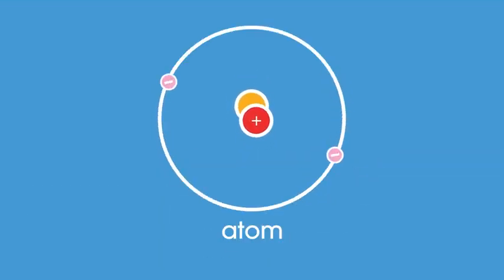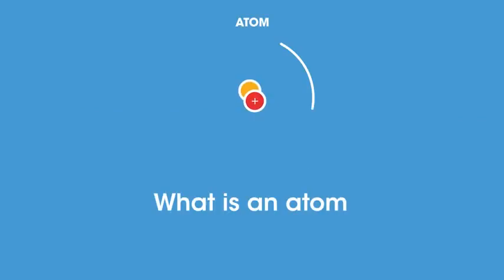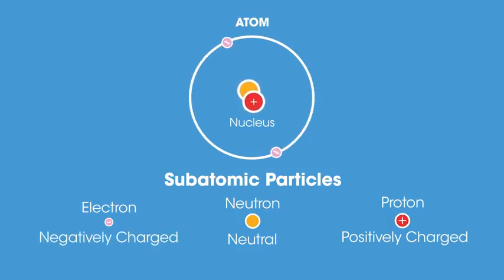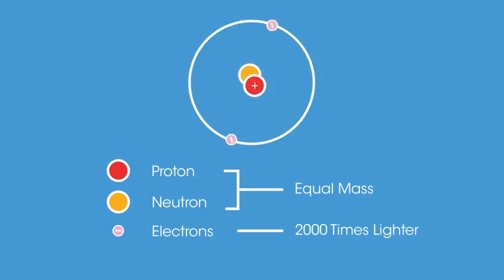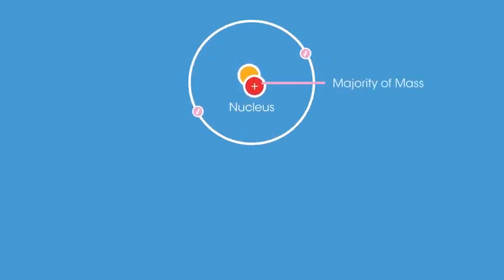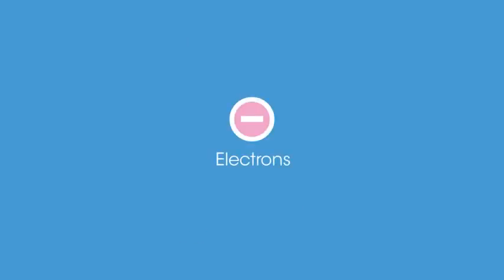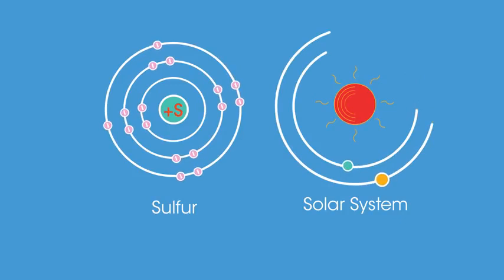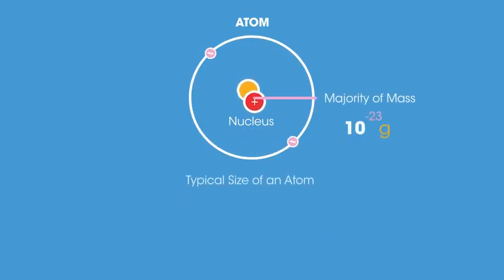What is an atom ! Matter ! Physics ! FuseSchool